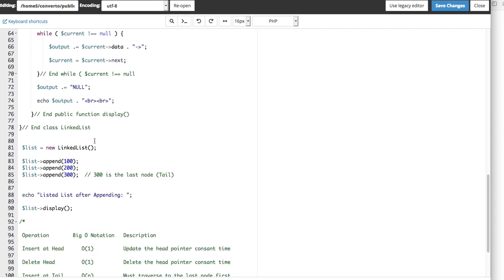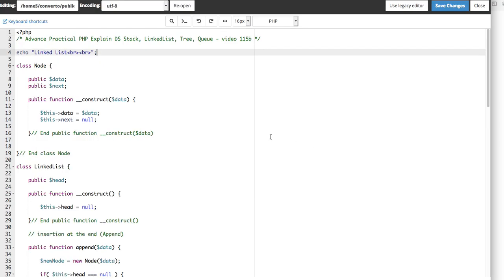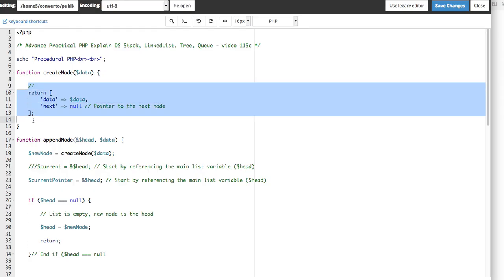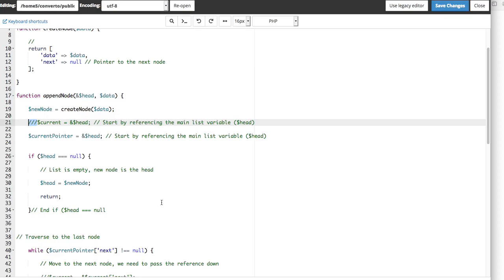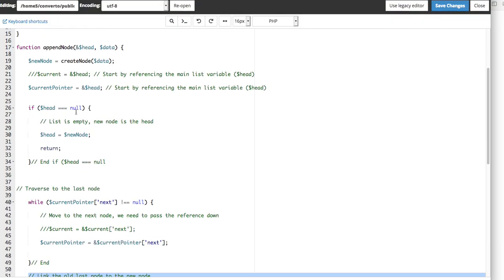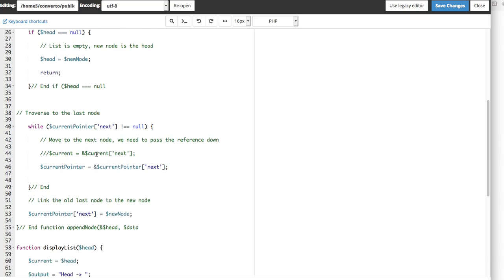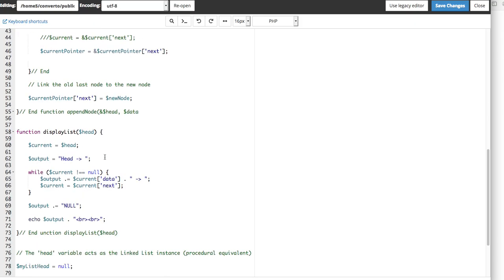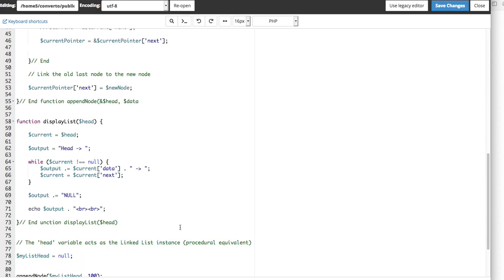Advance Practical PHP Explain DS Stack, LinkedList, Tree, Queue - video 115c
I am converting the LinkedList (Singly Linked List) using the Procedural PHP way.

Converting an Object-Oriented approach (using classes) to a procedural approach in PHP for a data structure like a Linked List means we need to represent the structure and its operations using functions and global/passed variables instead of objects and methods.

In procedural PHP:

A Node can be represented by an associative array.

The Linked List itself (mainly the head) can be a simple variable passed by reference or managed globally.

/ Node Management (Procedural equivalent of the Node class)

 * Creates a new Node (an associative array)
 * @param mixed $data The data to store in the node.
 * @return array The new node structure.
Key Differences in the Procedural Approach:

Concept Original OOP Code Procedural Conversion Rationale
Node Structure

class Node { public $data, $next; }

Associative arrays are used to represent structures instead of objects.

List Instance $list = new LinkedList(); $myListHead = null;

The list is simply defined by it’s starting point ($head).

appendNode($myListHead, 100);

Function calls replace methods. The list's state ($myListHead) must be explicitly passed.

State Modification

The $head parameter must be passed by reference (&$head) so the function can modify the original list outside its scope.

Big O Notation for Singly Linked List

Operation Big O Notation Description
Insert at Head O(1) Update the head pointer. Constant time.
Delete Head O(1) Update the head pointer. Constant time.
Insert at Tail O(N) Must traverse to the last node first (unless Tail pointer is maintained).
Search/Access O(N) Must traverse the list from the Head to find an element.